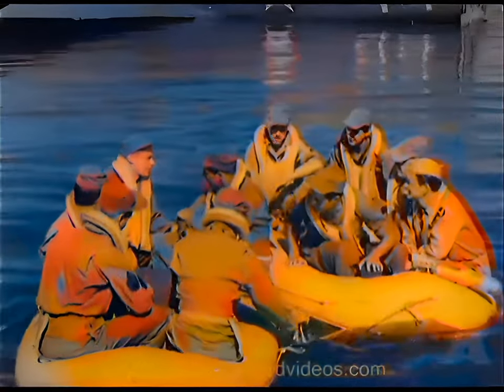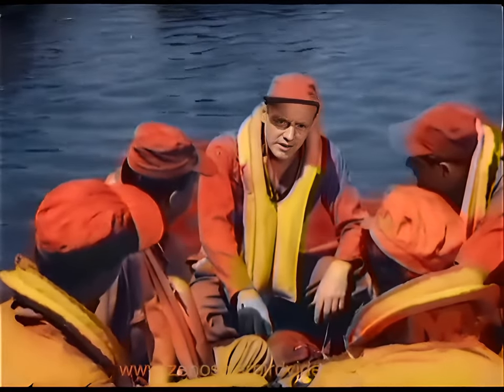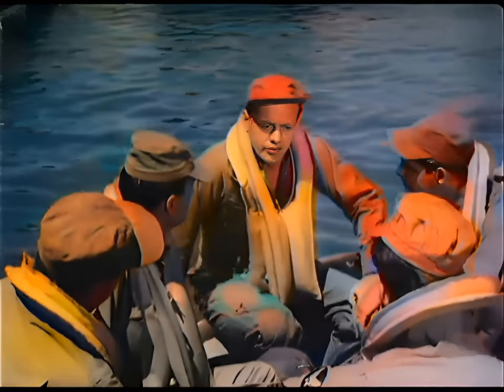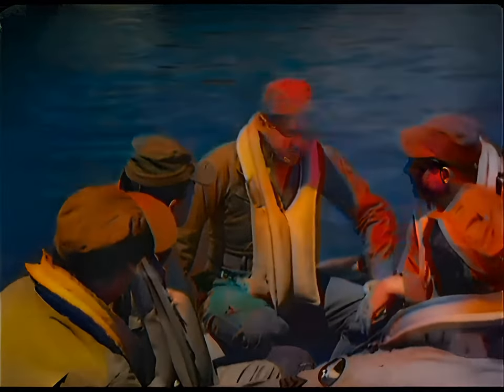[ AI RESTORED ] : Ditch at Sea and Live B-17 1944 Colorized in 60 FPS & Up-Scaled Part 5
Ditching in water was a fact of life for stricken aircraft in World War 2, from the frozen white tops of the North Sea to the Shark infested waters of the South Pacific. “Lt. Reynolds.” played by veteran actor Arthur Kennedy (Lawrence of Arabia), is copilot on a B-17 that ditches at sea. He's survives by pure luck, but the rest of the crew is lost due to a lack of preparation. When he gets his own ship, Reynolds vows his crew is thoroughly trained in B-17 ditching. He gives them the straight dope, step by step.
You'll see training on land and in the water on everything from crew preparation, responsibilities, crash positioning, exiting the plane, emergency supplies, launching & operating dinghies to using an emergency radio, navigating, rations, first aid & a lot more. And after sinking a Japanese cruiser, (as you might expect) Reynolds & the his crew are shot down and have to put everything they learned into practice in stormy seas. Excellent picture quality, a dramatic story line & realistic acting, with lots of great interior shots of the Flying Fortress. A must have for every B-17 fan!